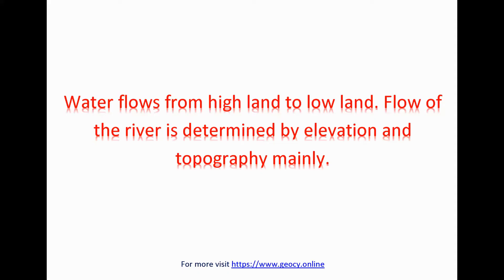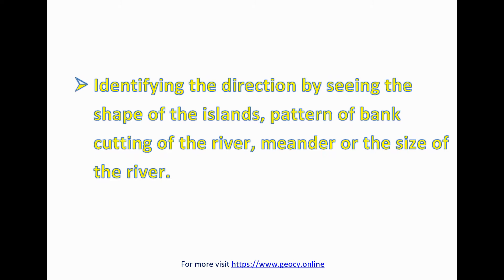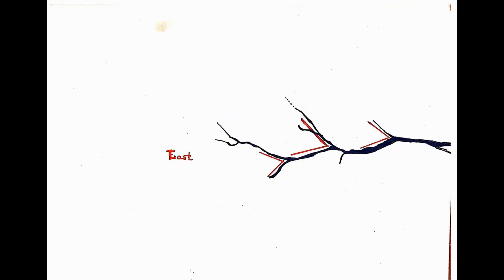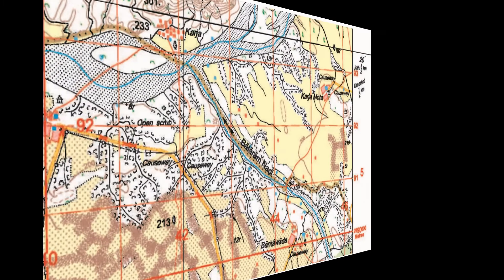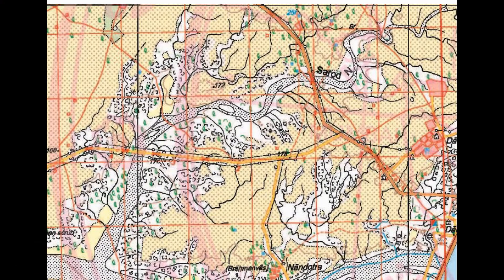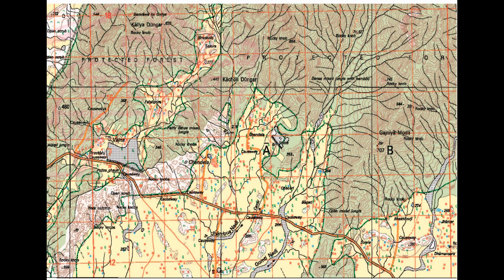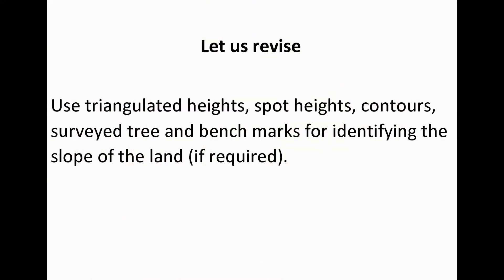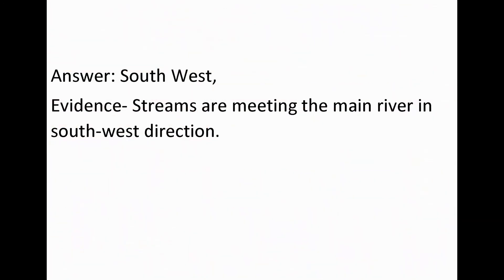Topographical Map: Direction of the river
Topographical Map topic: Direction of the River/ Determining the direction of streams.
Use the below given link for accessing the lass X Geography play list.
ICSE class X Geography topic: Direction of the river.
Difficulty level of the concept is higher. So, you are requested to post your doubts in the comment section.